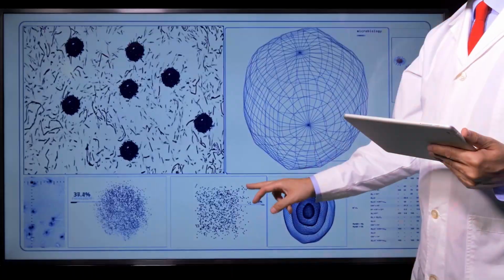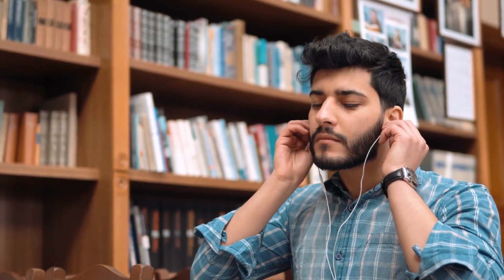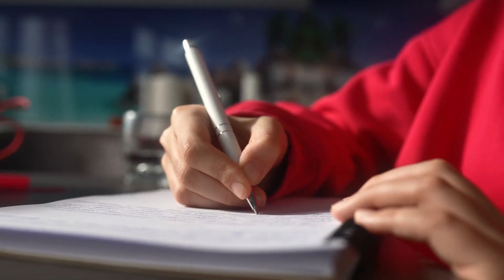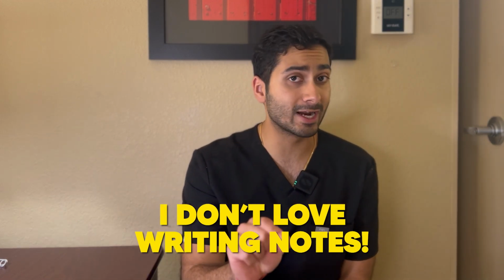STEP 1: How To Memorize The Drugs and Bugs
I've been asked how I learned the Drugs and Bugs for Step 1, and I always say sketchy but there's more to it than that! I wanted to make a concise video on exactly what you to do for this section to ace the exam!

If you would like more help go visit thedoctorjourney.com for more details!